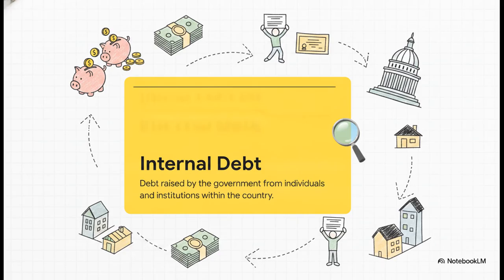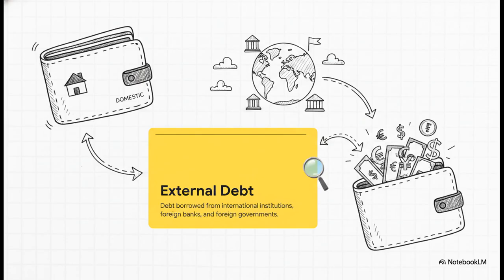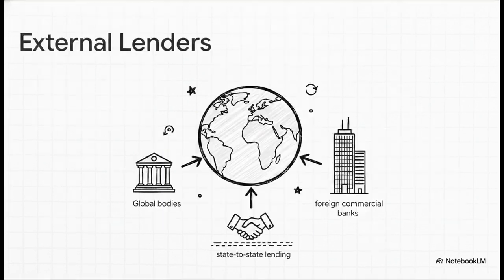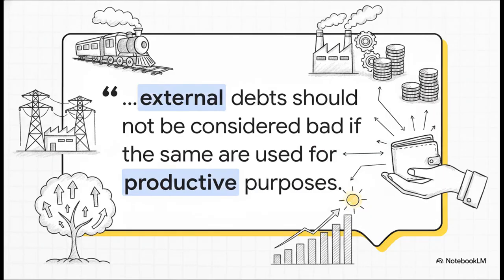Internal vs External Debt